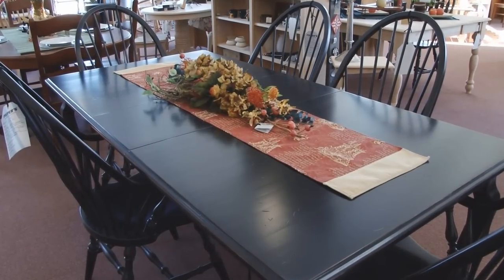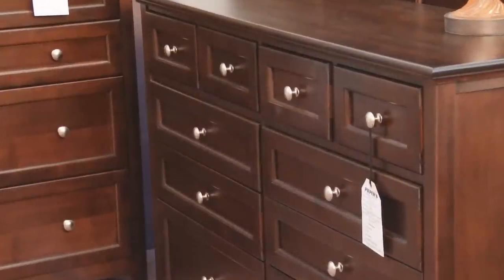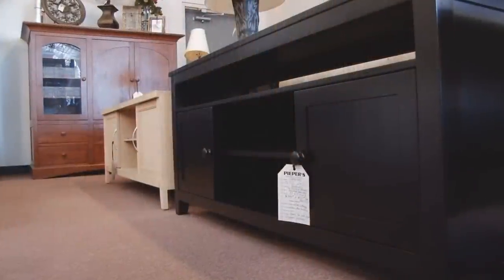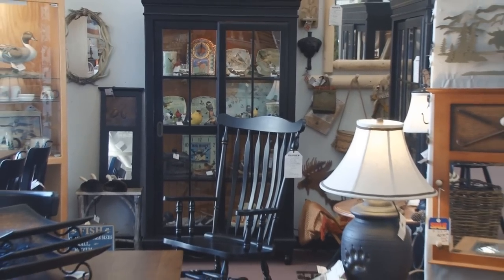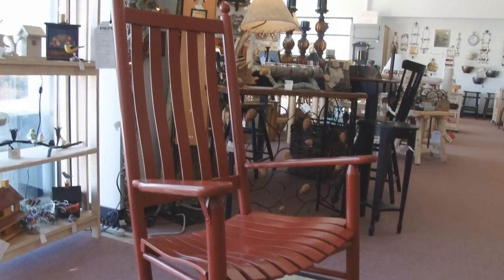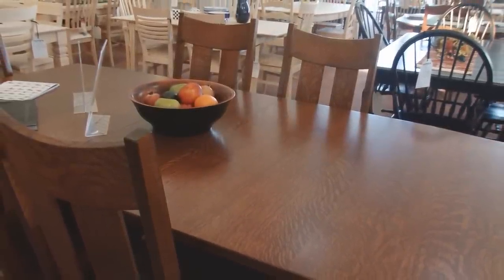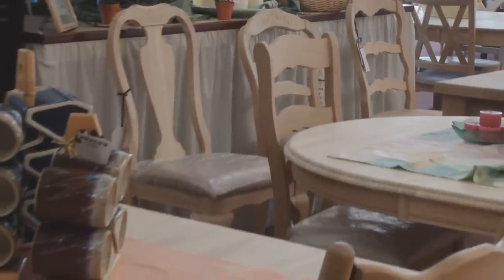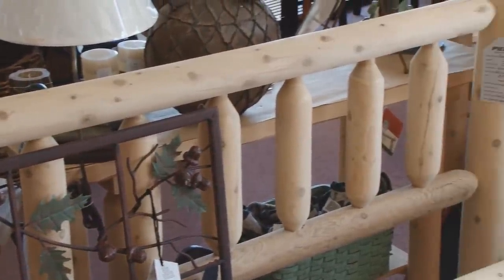Pieper's Unfinished Furniture Store of Missouri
See what Pieper's Furniture Has to Offer with our Virtual Showroom